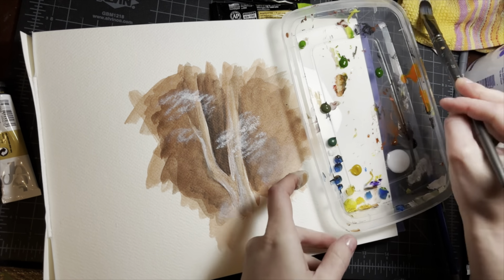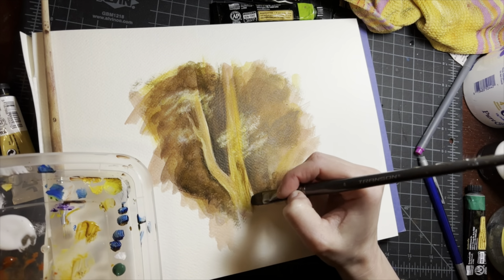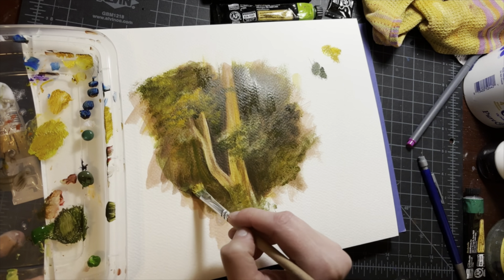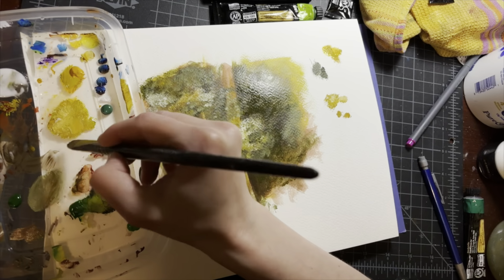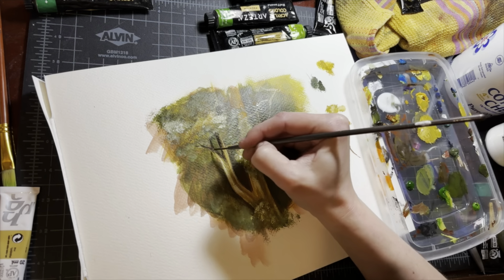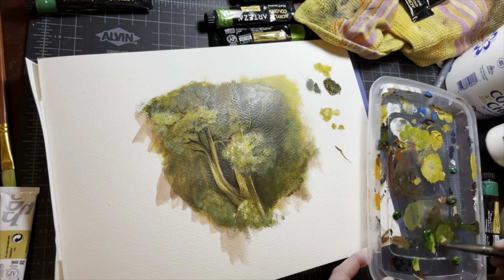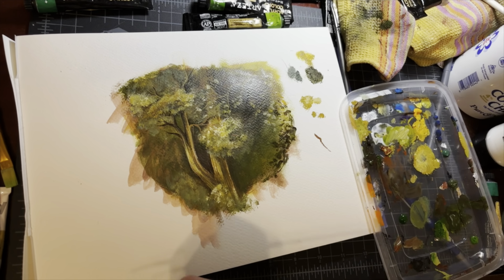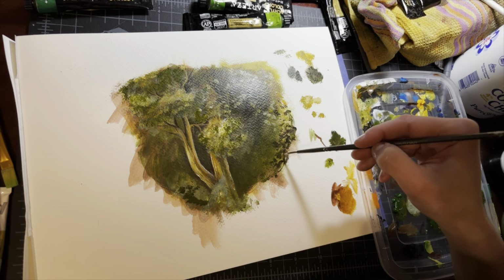Acrylic Demo: painterly trees fading into dark woods